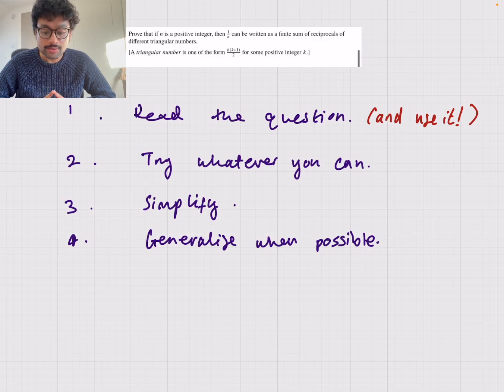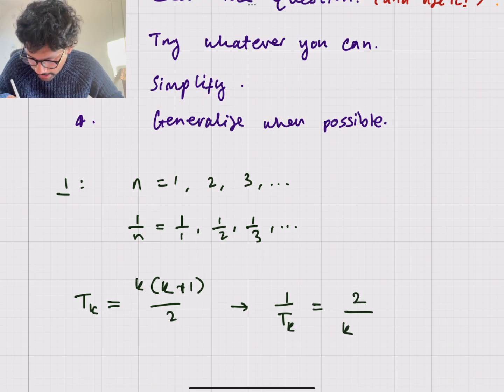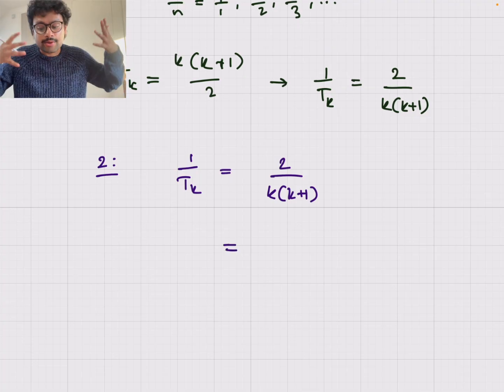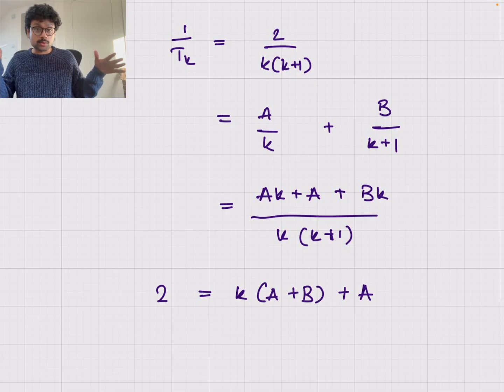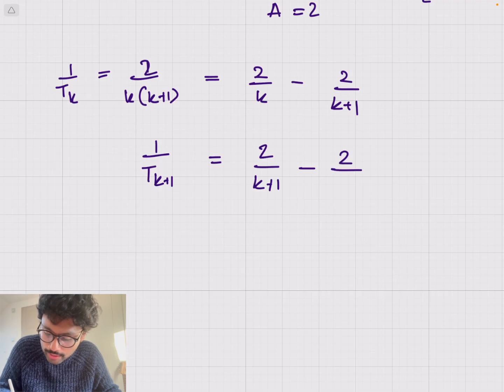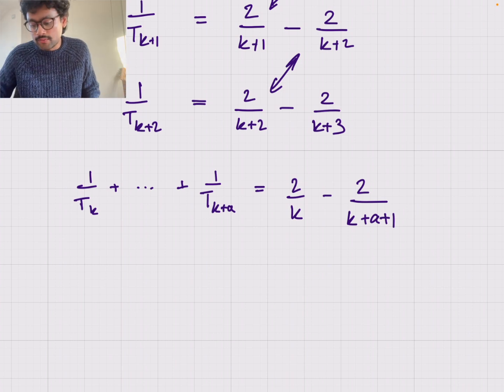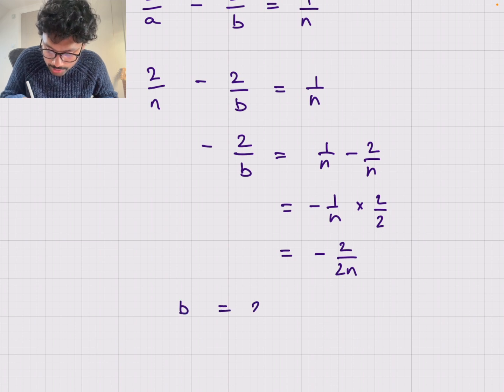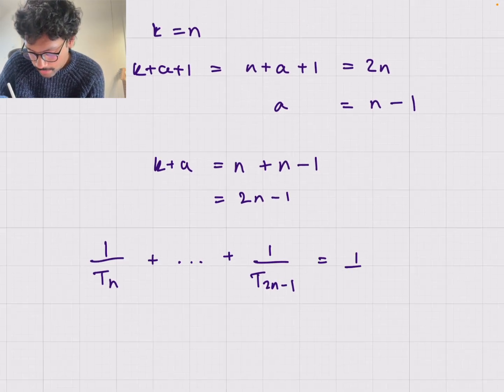This Hard Maths Problem Becomes Easy If You Use These 4 Strategies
Find out more about us:
 - Facebook: Integral Minds Mathematics Education